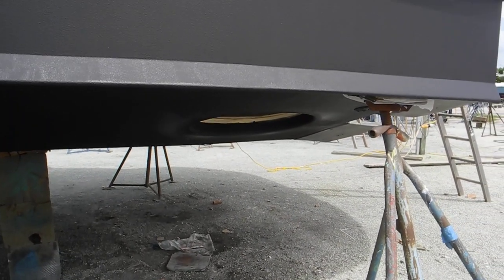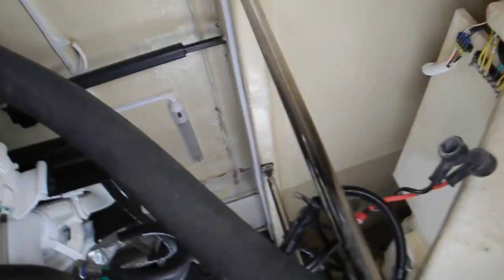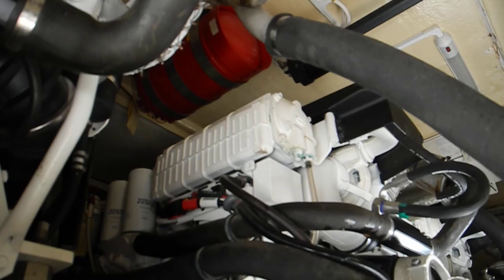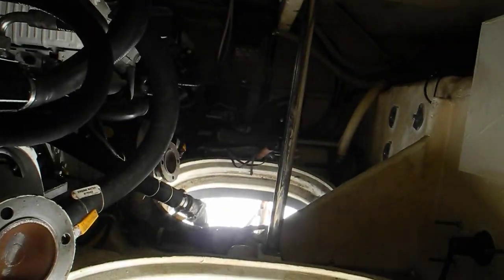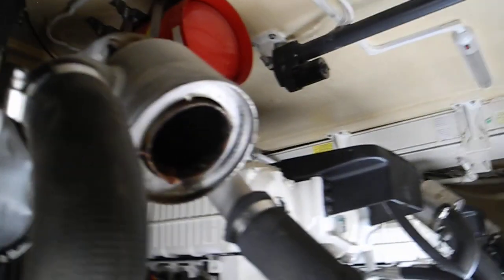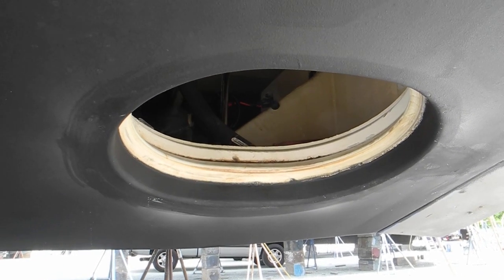POD Drive boat service, triple engines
POD Drive boat service, triple engines. No rudders or shafts. Just rotate the PODs with the Joy Stick like an outboard motor. These are out for service. Join our DIY Maintenance classes in Vero Beach,